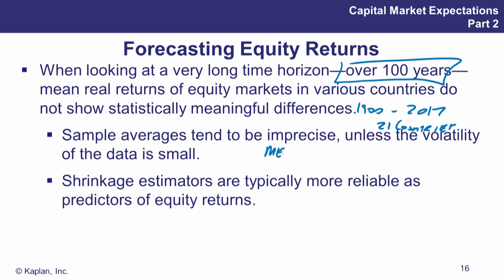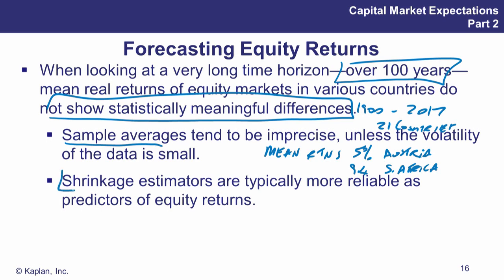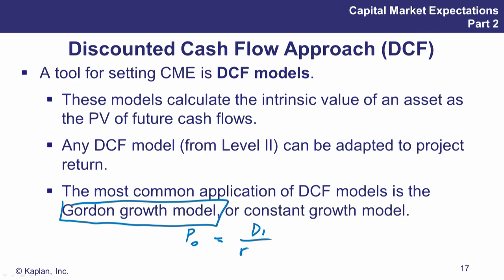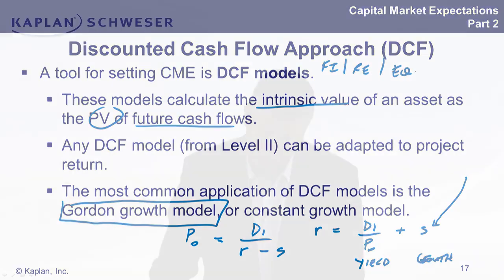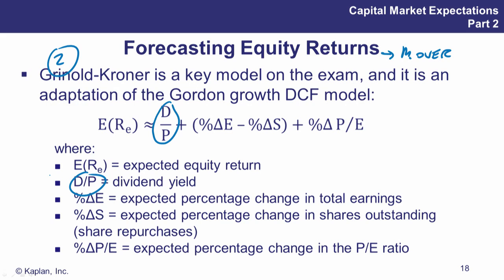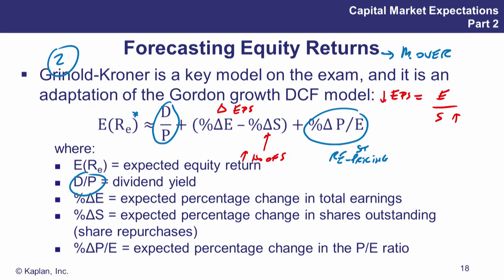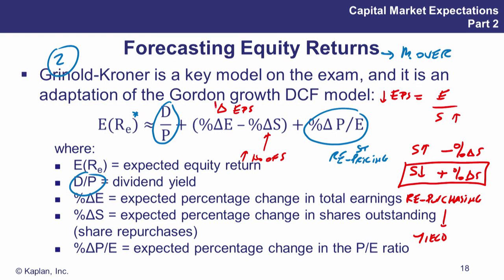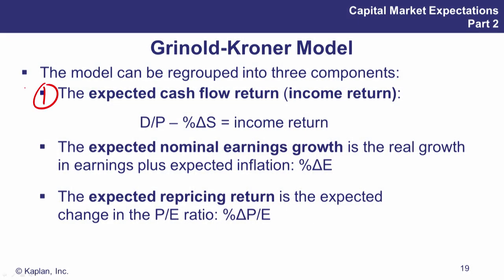[CFA3] Module 4.3 CME: Forecasting Equity Returns